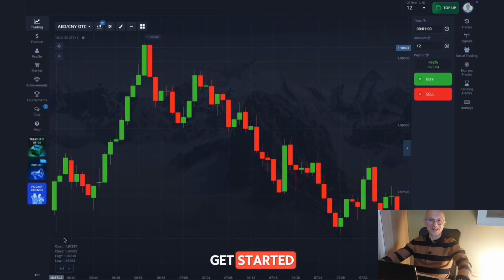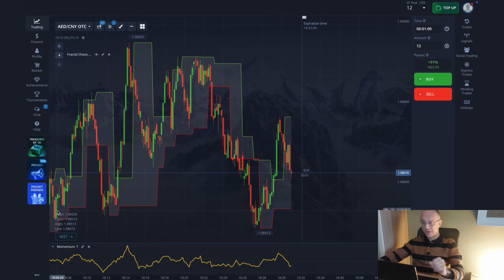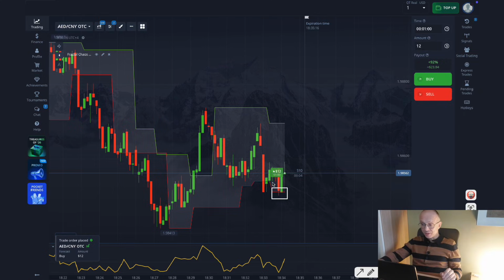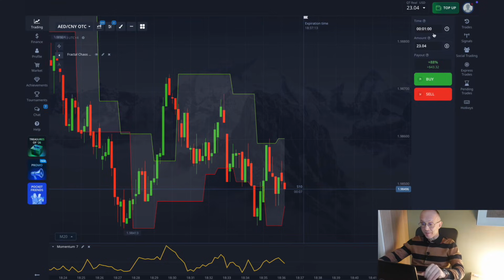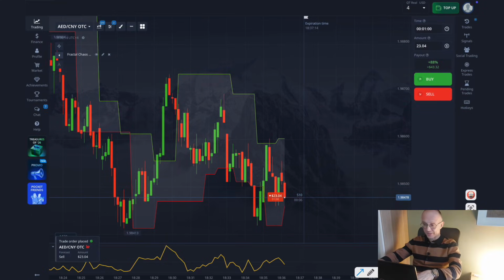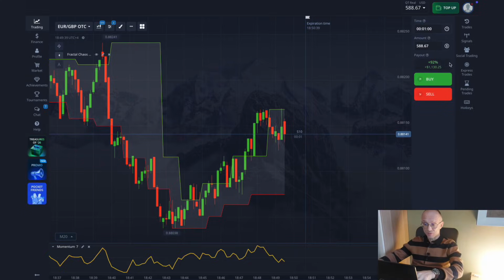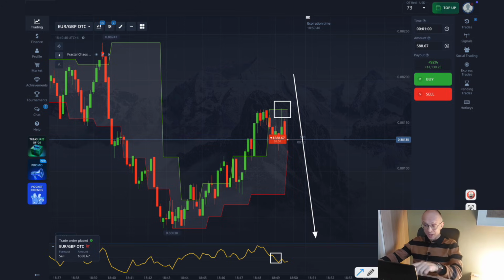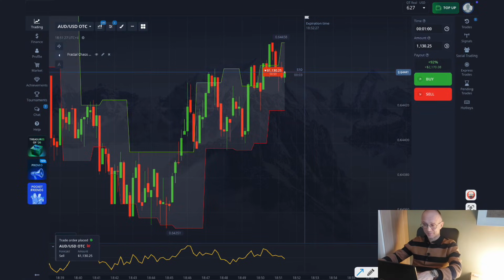I Started Pocket Option With the Minimum Deposit